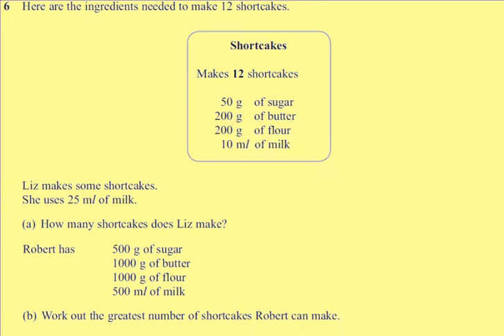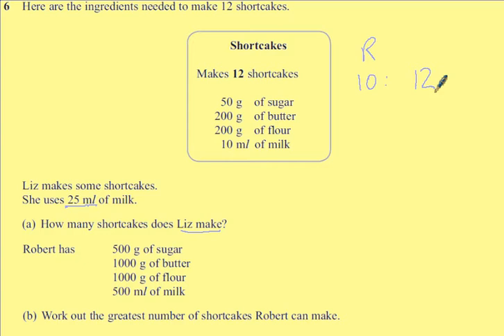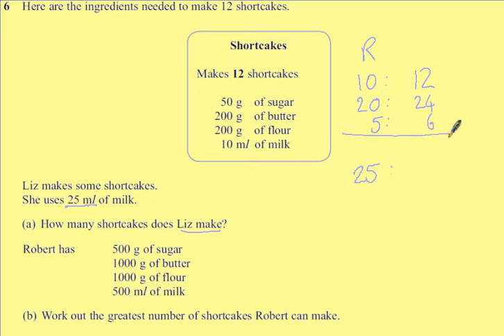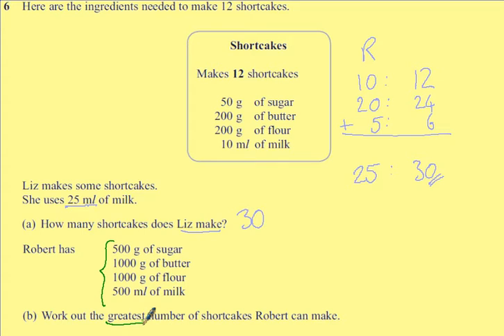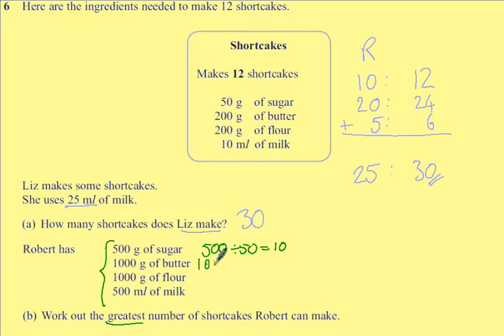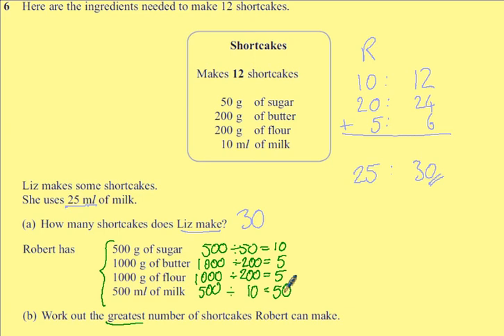June2012 Higher Q6